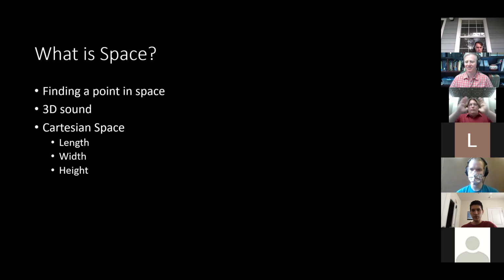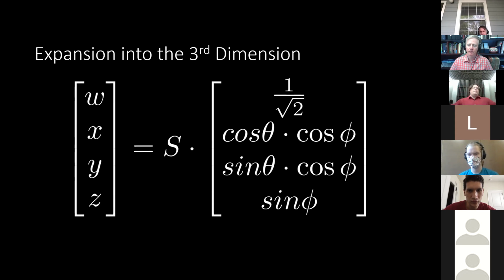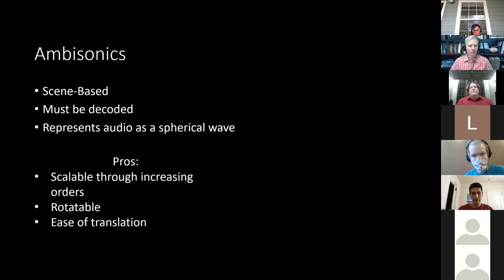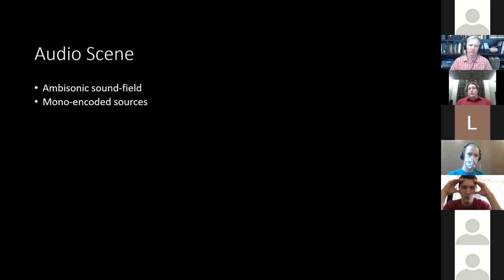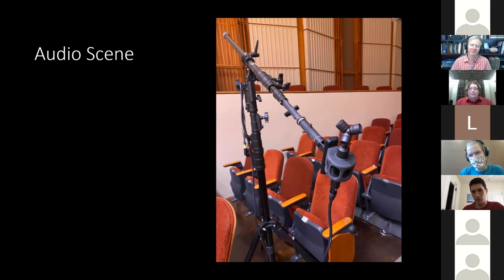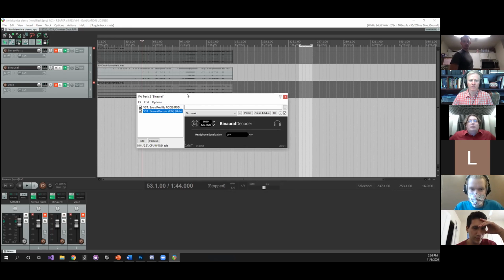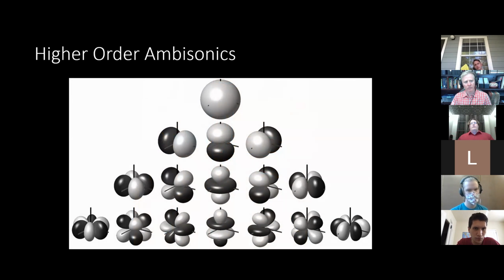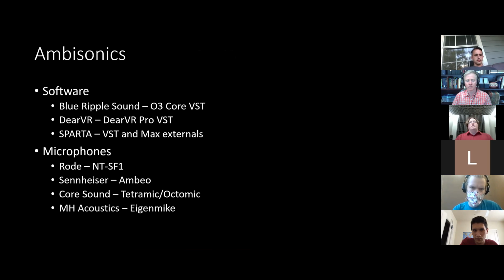Guest Presenter - Jeff Clark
Jeff Clark gives a talk about the use of ambisonics in recording, post-production, and playback.